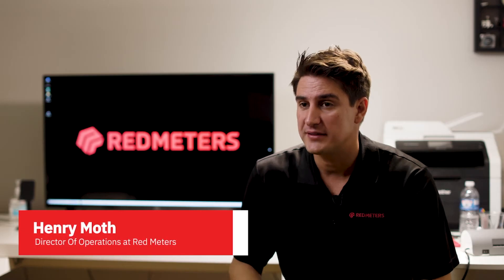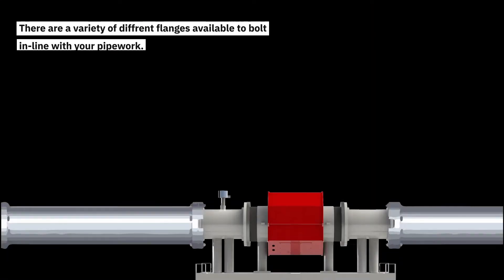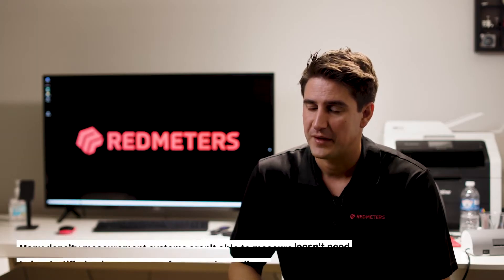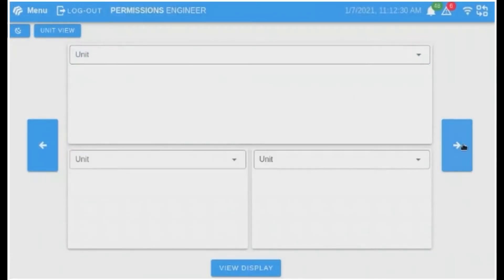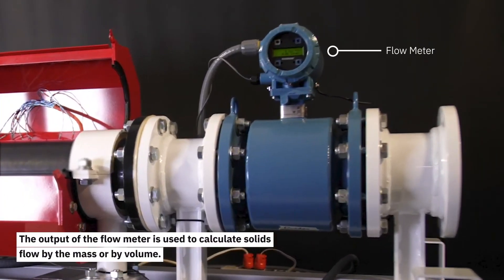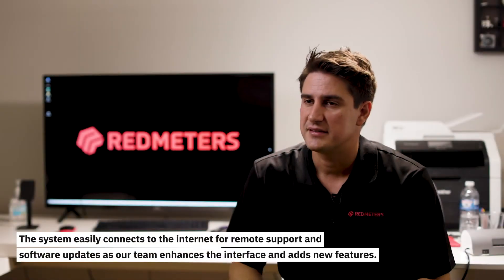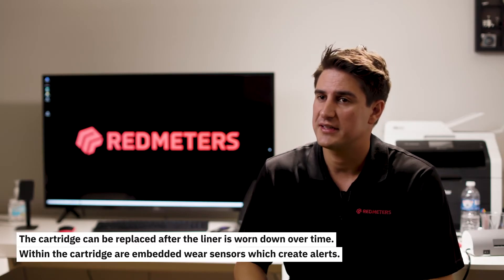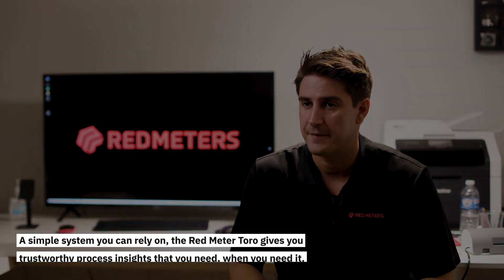Red Meter Toro Walk Through | Updated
We built the Red Meter Toro to replace nuclear density meters - although our customers use them in a variety of applications from mining to dredging and oil and gas. The Red Meter Toro is a breakthrough technology that accurately and continuously measures any media flowing through a pipe. In this video, we walk through how the Red Meter Toro works.